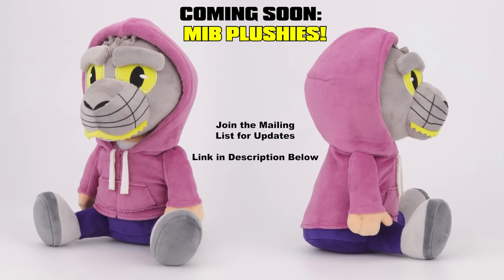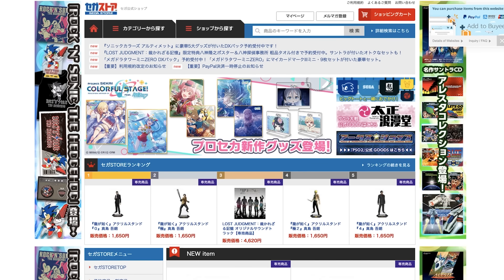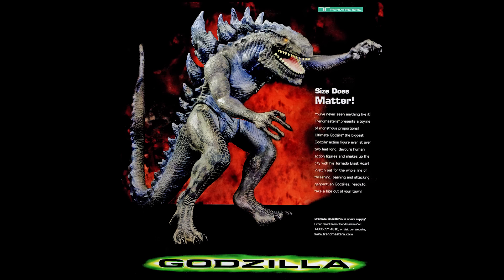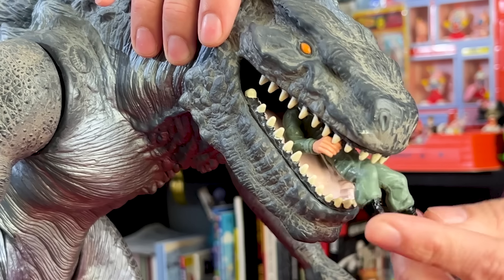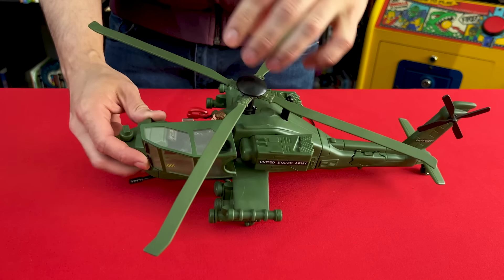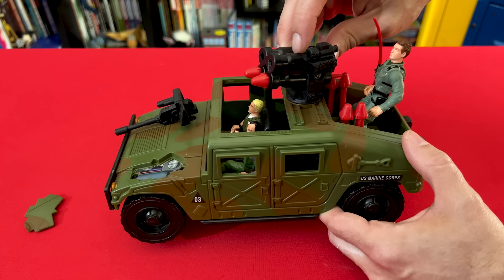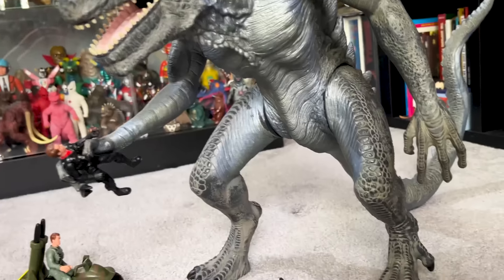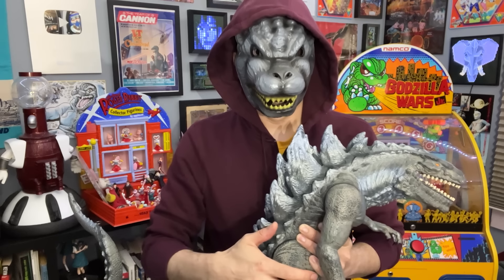The ULTIMATE GODZILLA Figure by Trendmasters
Shop Japanese stores and auction sites from across the ocean!
MIB PLUSHIES ARE IN THE WORKS! Join the mailing list for updates and previews
This video spotlights the Ultimate Godzilla action figure but also kinda speedruns the whole line of Godzilla '98 action figures by Trendmasters.